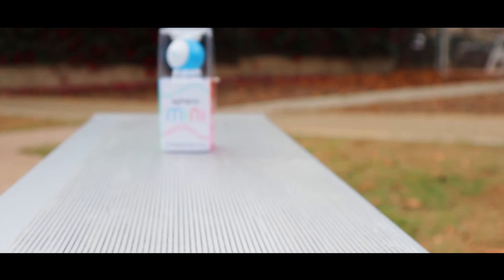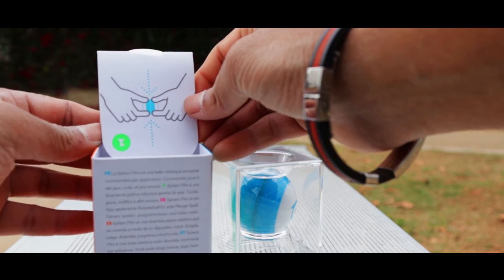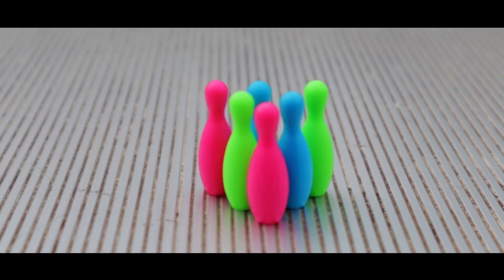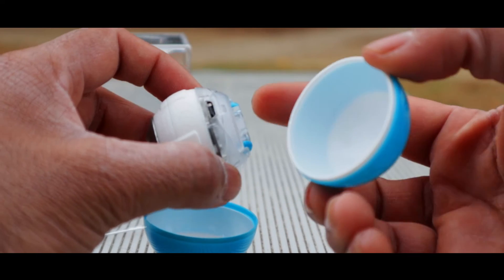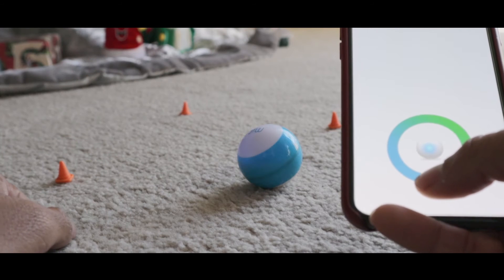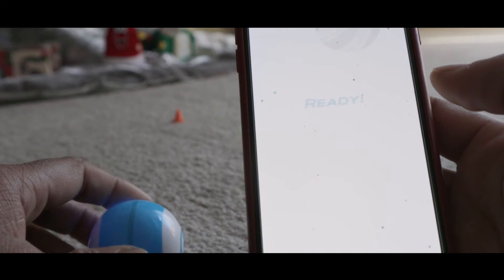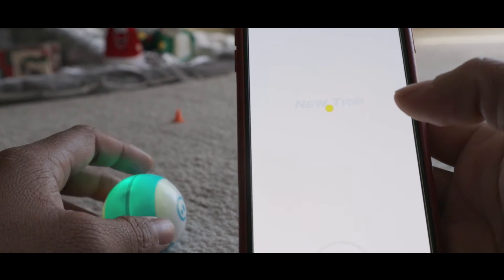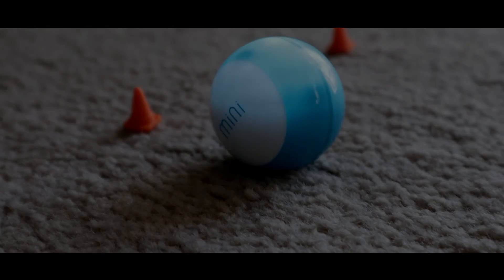SPHERO MINI | HOT NEW BOT REVIEW !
the sphero mini , is an exciting gadget toy , that has been in the market for quite a few months now.
the sphero mini , a robotic ball that can be connected to your phone or tablet and can be controlled. sphero edu offers coding for kids and stem.
the use of the sphero mini as a controller to play many games , makes it kind of cool.

this tiny tech is a perfect christmas gift for your kids and may be the nerdier side of you.